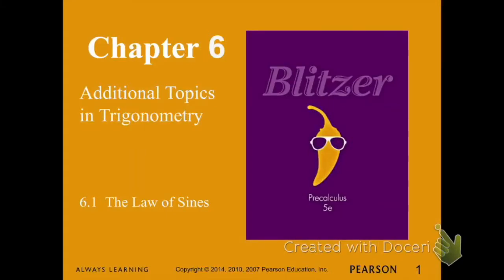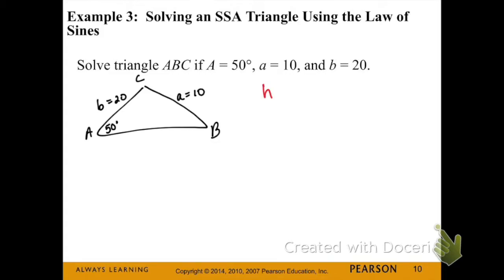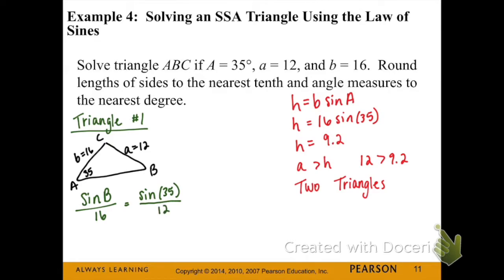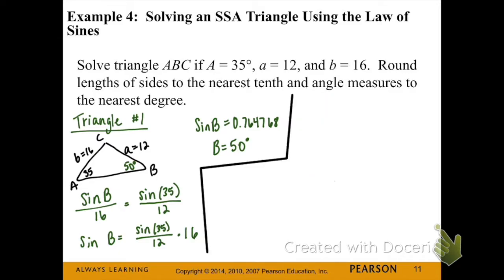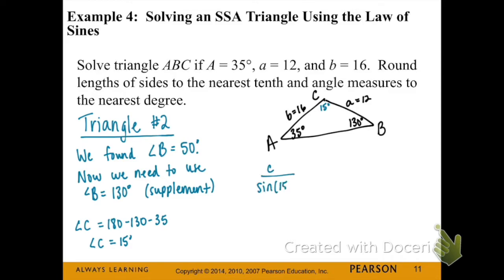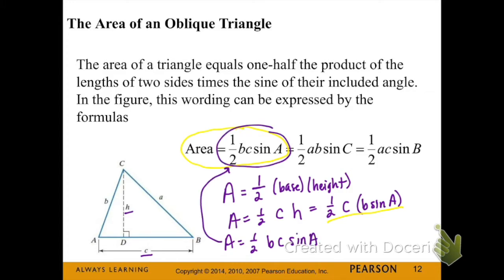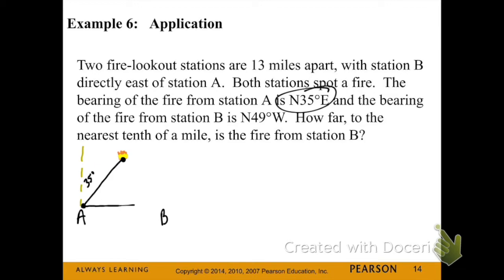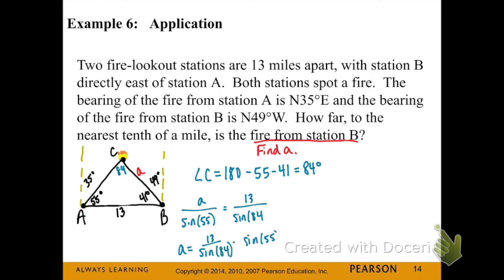PC 6.1 Notes Part 2